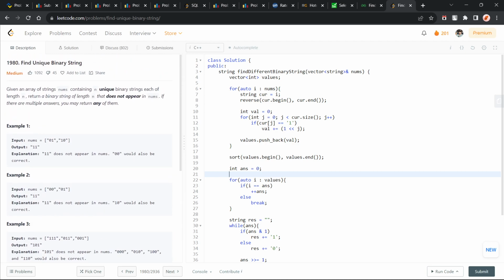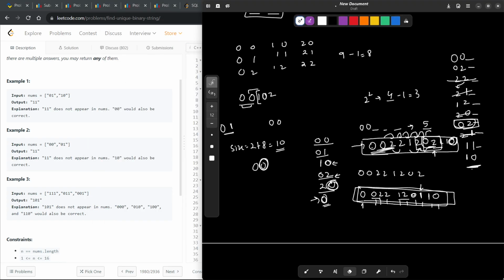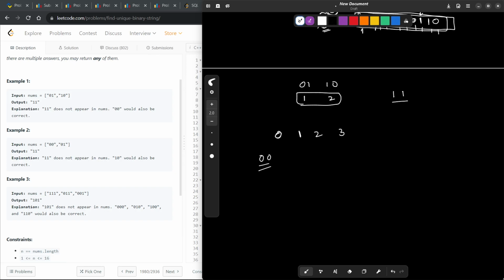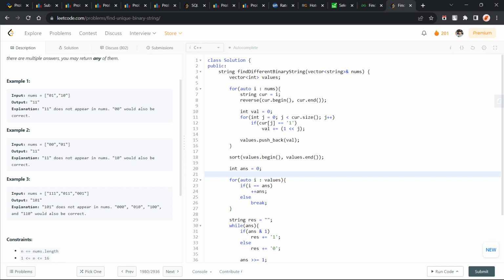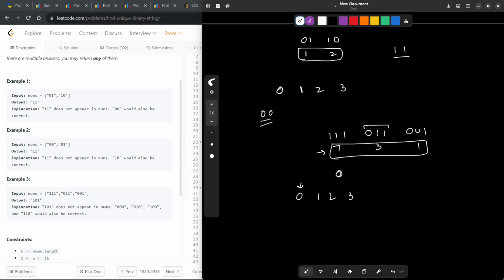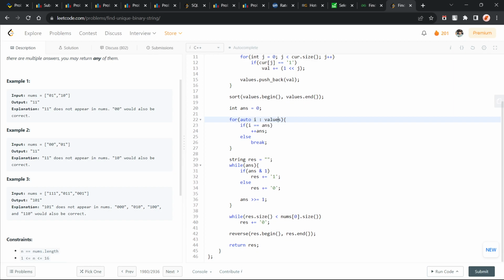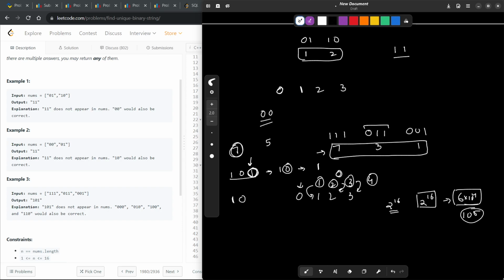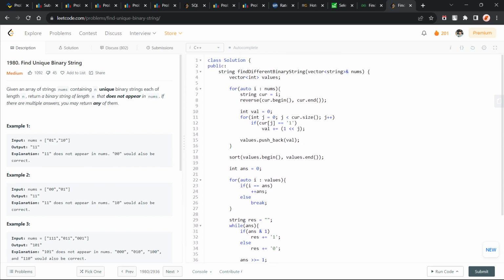Find Unique Binary String | 16 Nov POTD | Leetcode of the Day